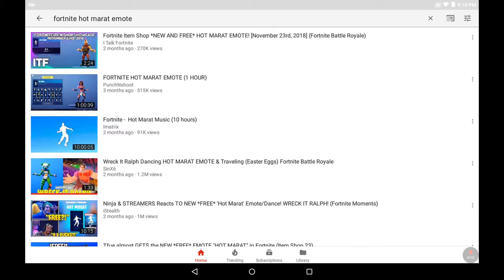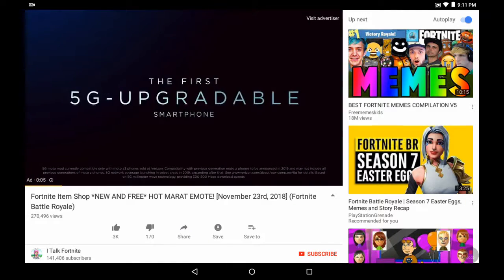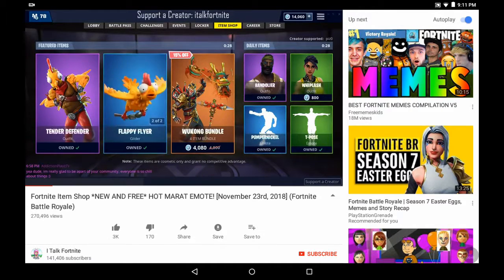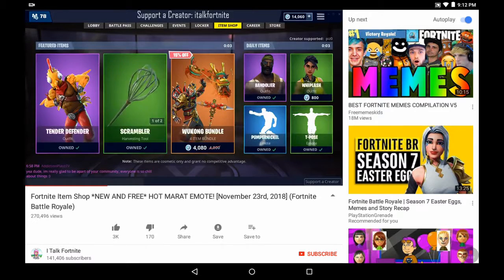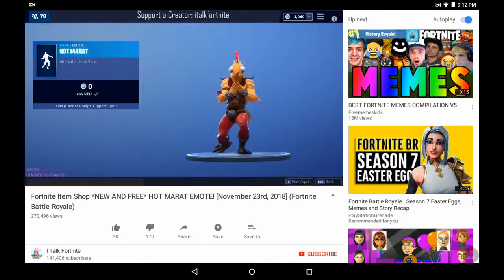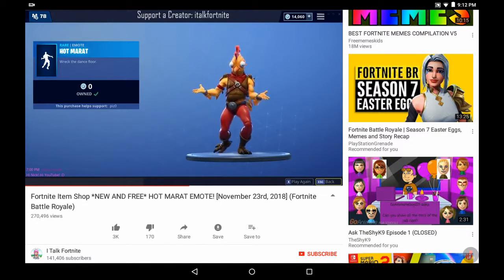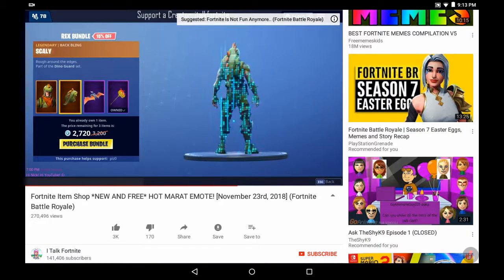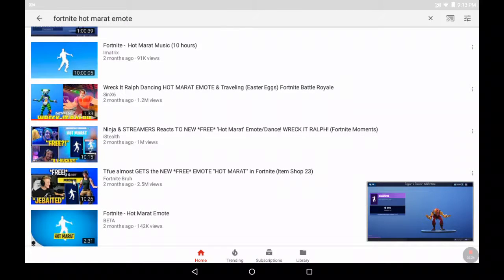Fortnite hot marat emote review